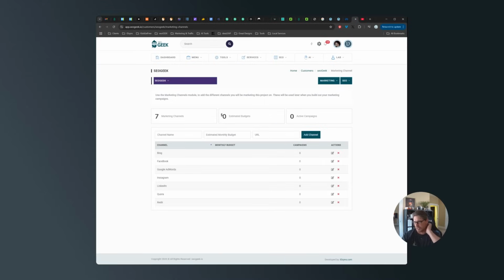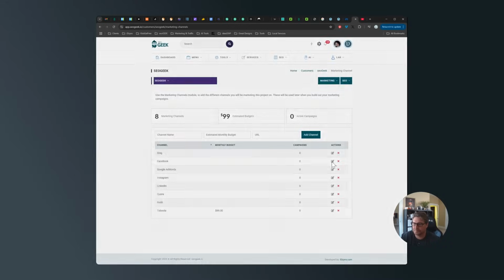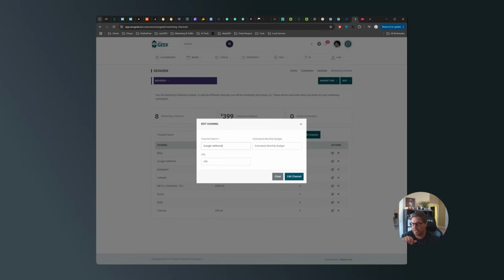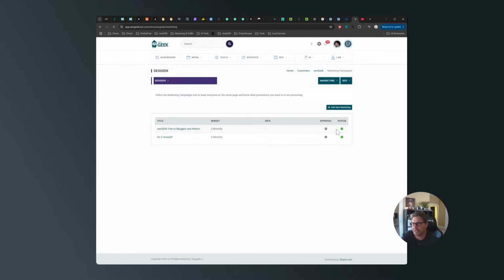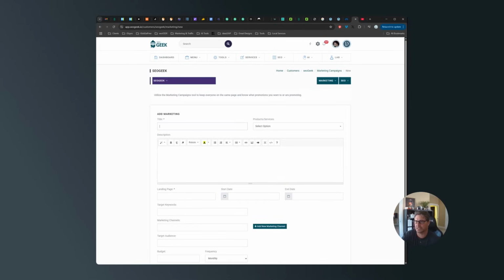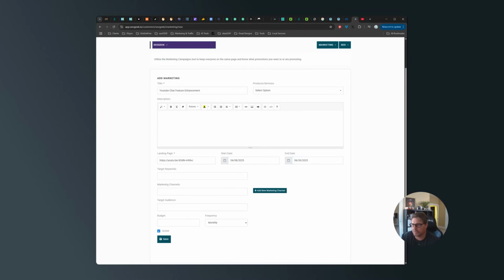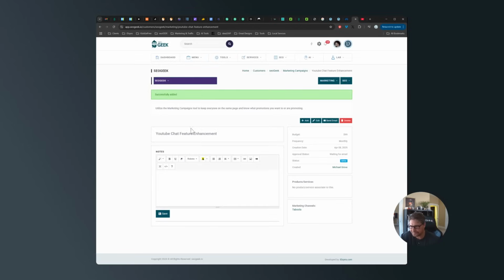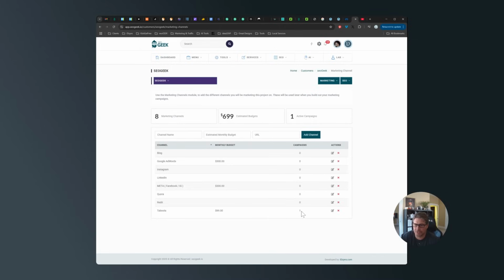How to Easily Track Your Marketing Channels & Campaigns with SEOGEEK.io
Tired of messy spreadsheets and unclear marketing budgets? SEOGEEK.io's Marketing Channels and Campaigns tool simplifies your marketing management by clearly showing you which channels you're using, your monthly budgets, active campaigns, and target audiences—all in one place. With the free team-sharing feature, effortlessly invite your team members and clients to collaborate, ensuring everyone stays aligned, tracks spending accurately, and boosts ROI. Watch this video to learn how SEOGEEK.io can streamline your marketing efforts today!

SEOGEEK.io is an intuitive marketing management platform designed to simplify how you track your marketing channels, budgets, campaigns, and target audiences—all in one convenient place. Say goodbye to confusing spreadsheets and disconnected communication. With SEOGEEK.io, you can effortlessly collaborate with your team and clients, ensuring everyone stays aligned, budgets are clear, and ROI is maximized. Ready to streamline your marketing efforts?